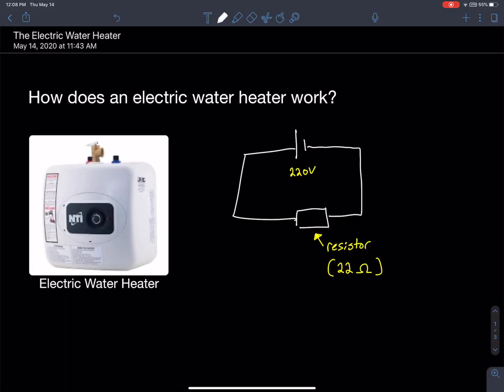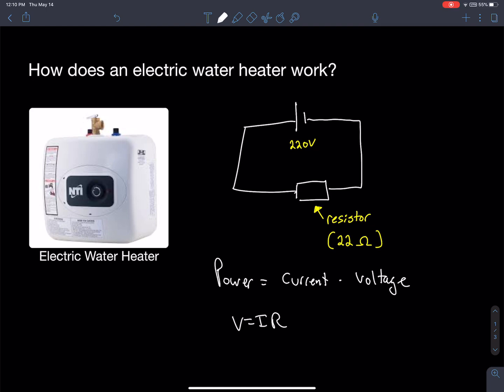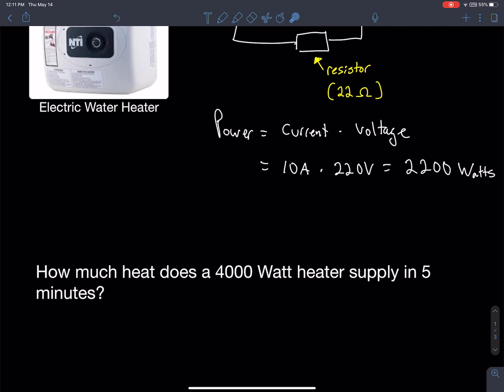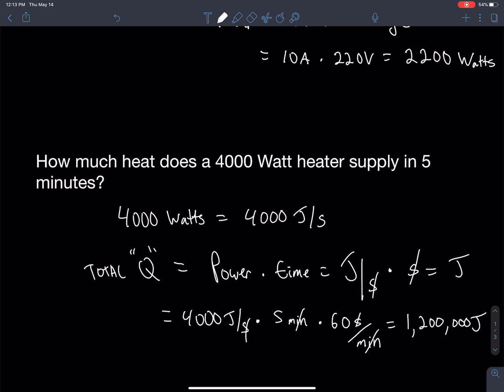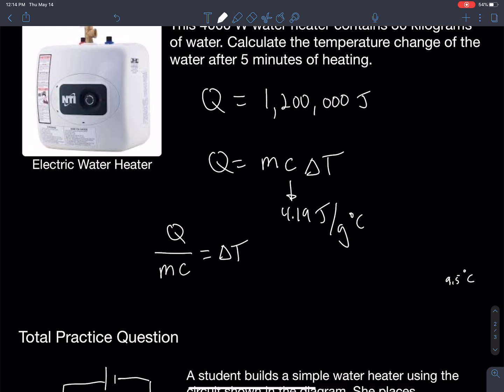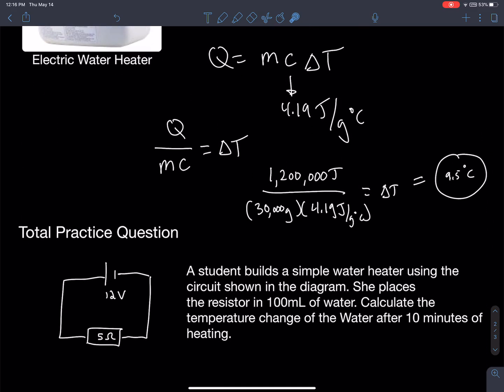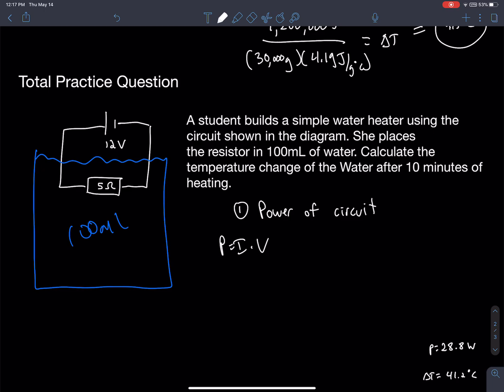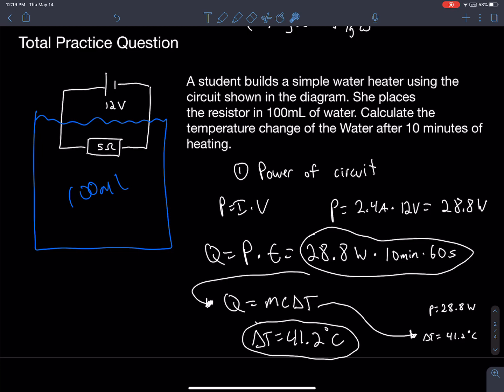MYP Physics - Electric Water Heater Problem